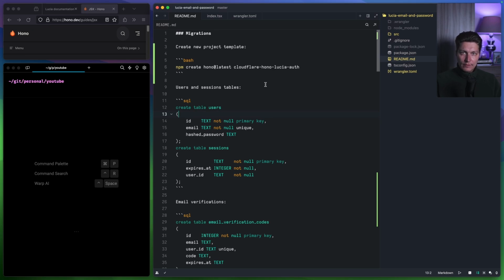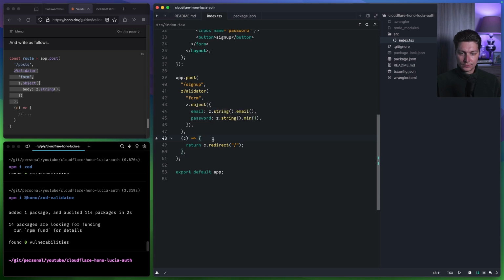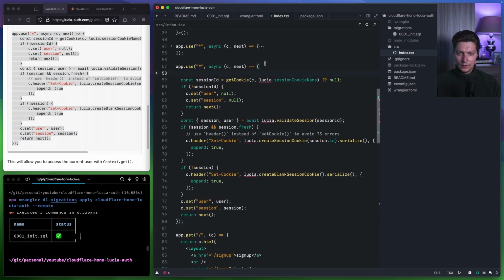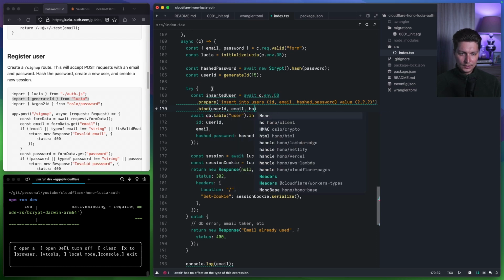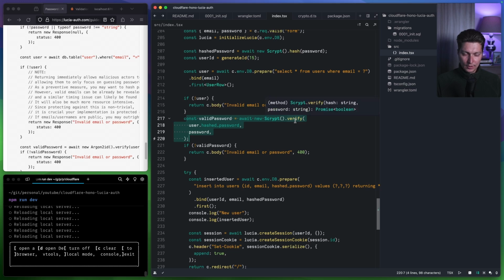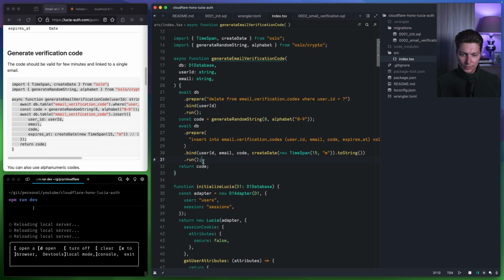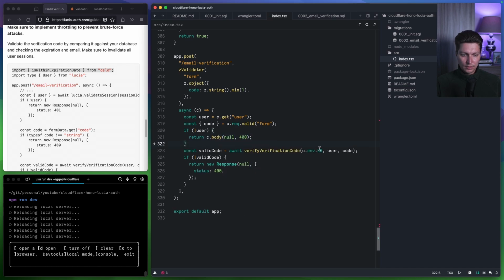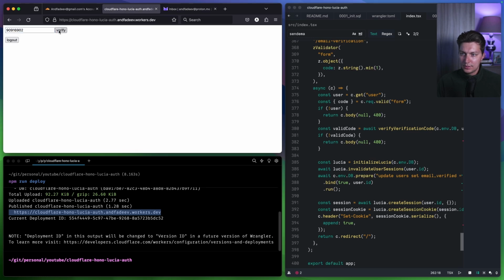Lucia Auth Email and Password flow with Code Verification: Hono, D1, Cloudflare Workers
Full walkthrough of how to implement email and password flow in Lucia Auth (v3) and also will cover all the basics of integrating Lucia Auth and HonoJS. We will go further and implement email verification codes and deploy them to Cloudflare Workers.